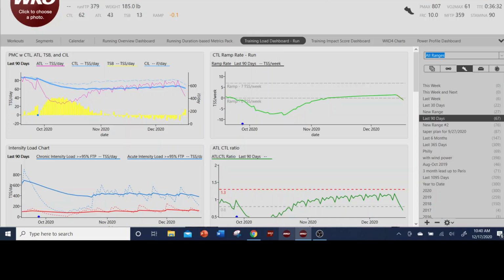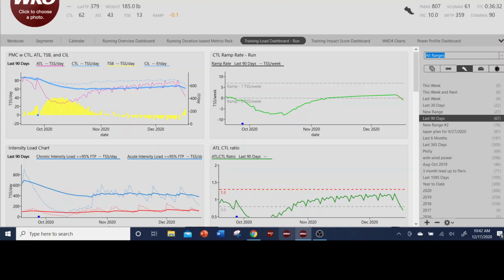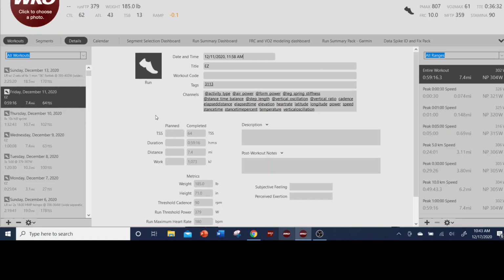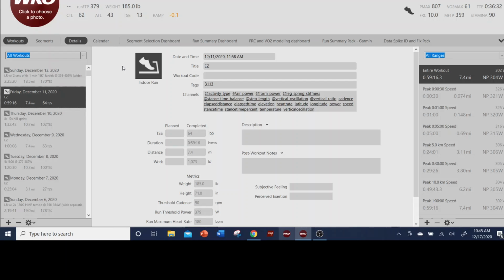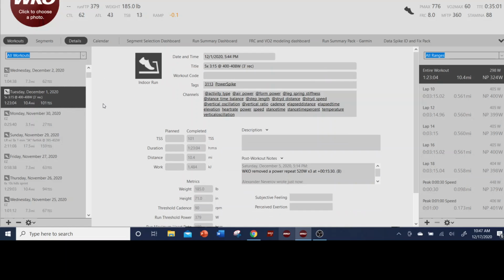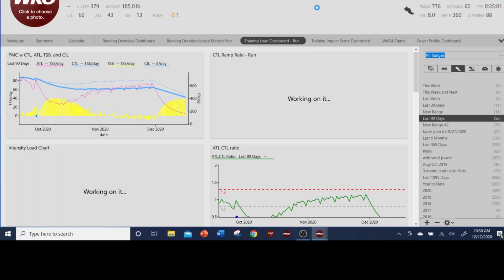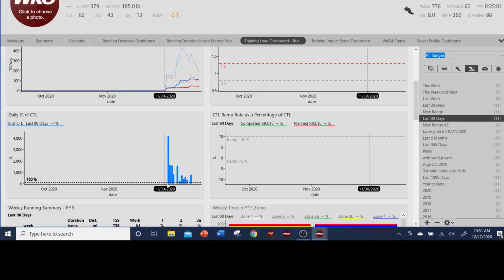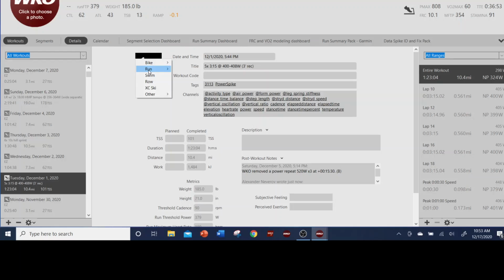Run Sport Subtypes - WKO5 Build 576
Viewers are introduced to a new feature released in WKO5 Build 576:  Run Sport  Subtypes.   The new release adds the capacity to designate "indoor run" (treadmill runs), or "trail run".  This added feature then allows the user to filter data at the athlete level based on the run subtype.

NOTE: this video is individually produced and not an official production of WKO or TrainingPeaks.